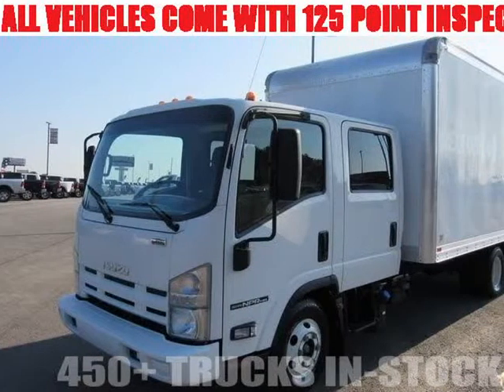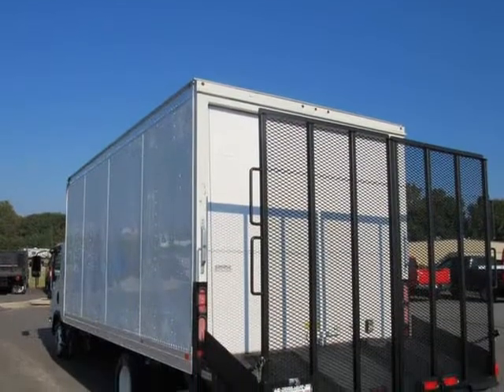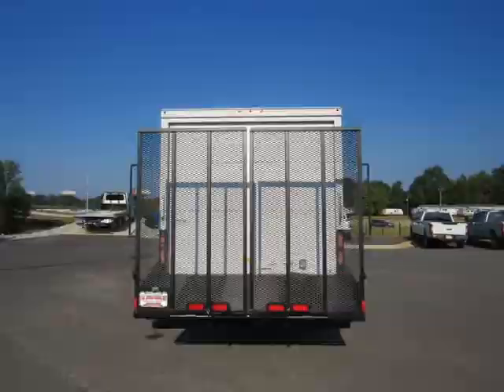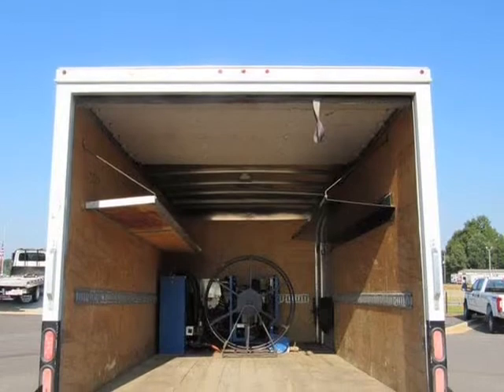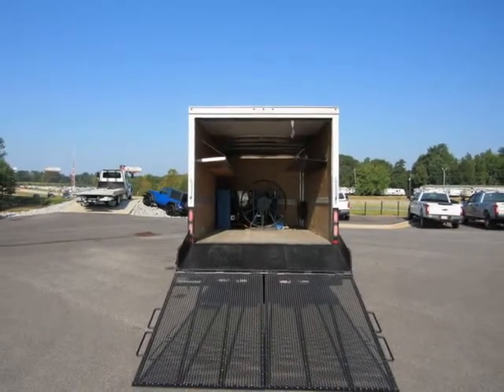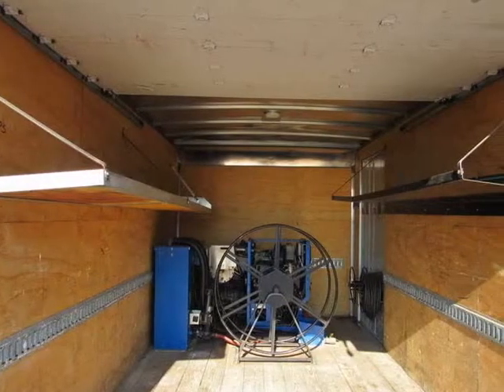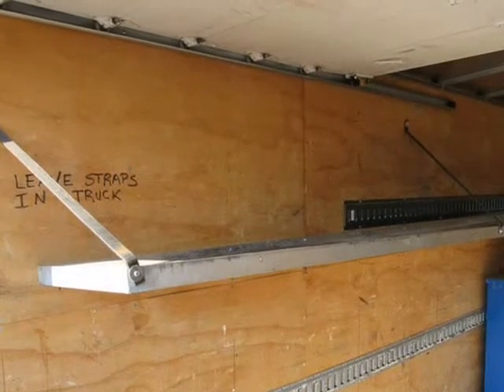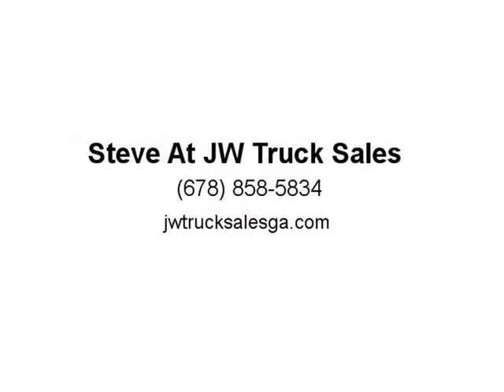2012 Isuzu NPR HD Landscape Trucks (Oakwood, Georgia)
3585 Wallis Rd
Oakwood